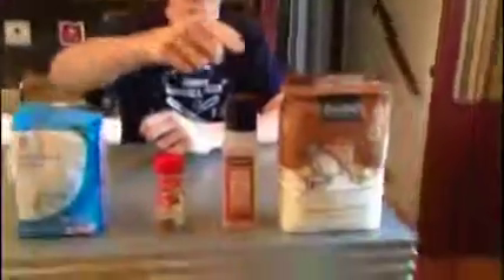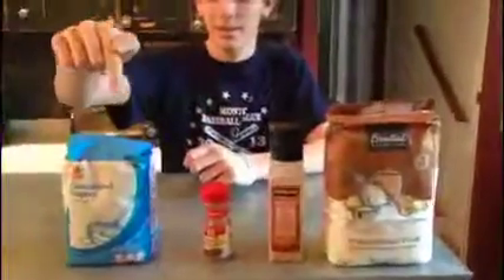Tres Amigos Spanish project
Juan paco y Pablo cocina pizza con Churros